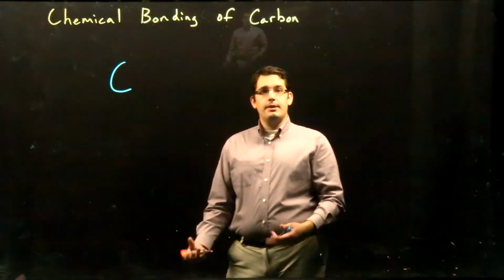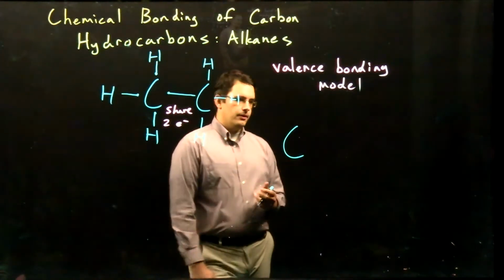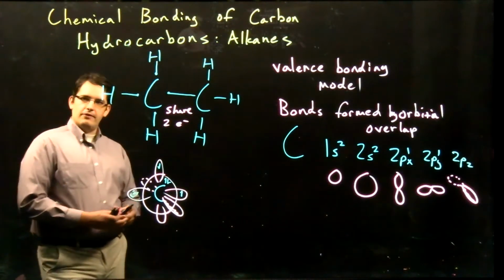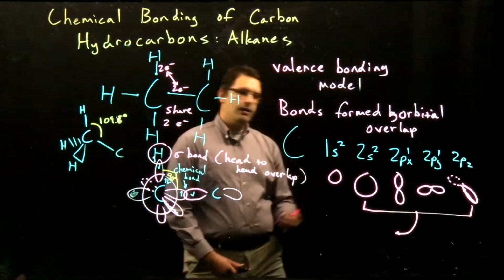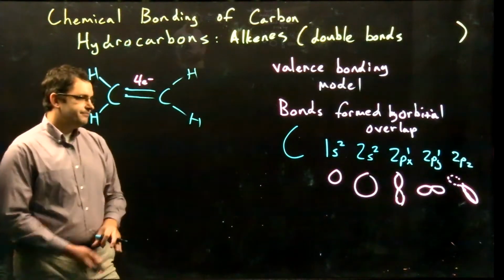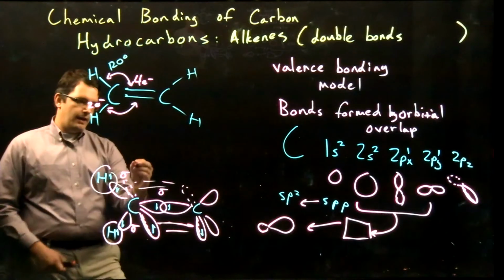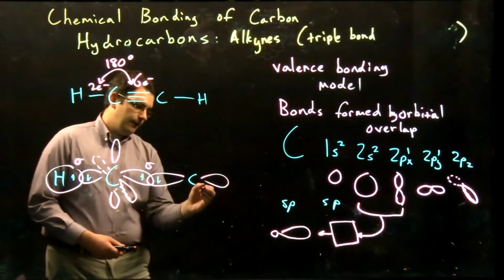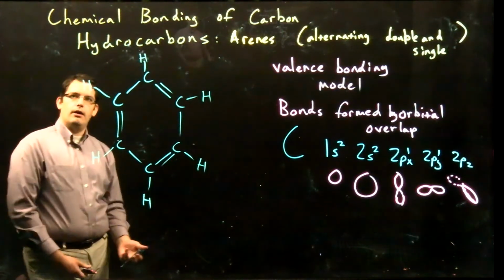Chemical Bonding of Carbons_Organic Chemistry I_4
How can carbon form so many different molecules? From tough diamonds to gasses such as methane, carbon forms an incredible array of molecules with highly varying properties. To form these molecules, carbon uses its four valence electrons to create four covalent bonds. These four covalent bonds can make single, double, or triple bonds with other atoms. In this video, you will learn about the classes of hydrocarbons and how the chemical bonding pattern of carbon varies between different hydrocarbon classes. You will also learn about the valence bonding model and the orbital hybridization of varying hydrocarbon molecules.